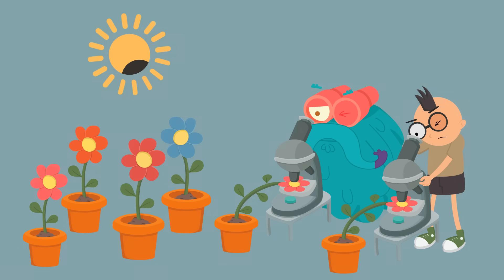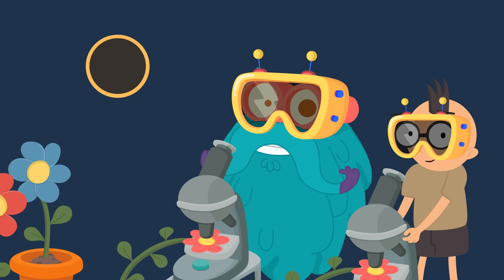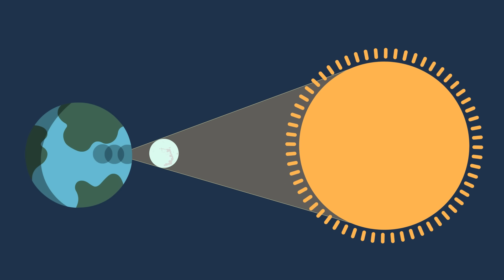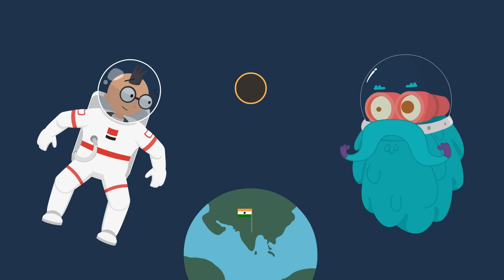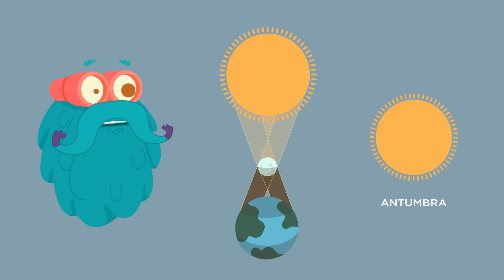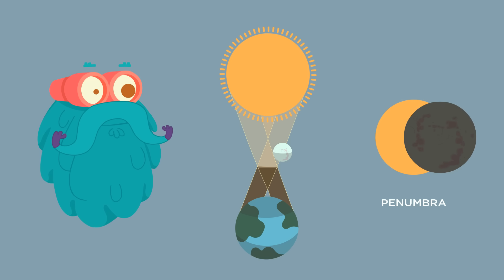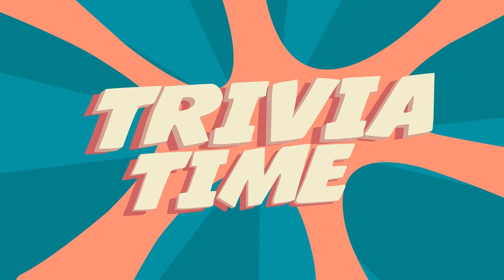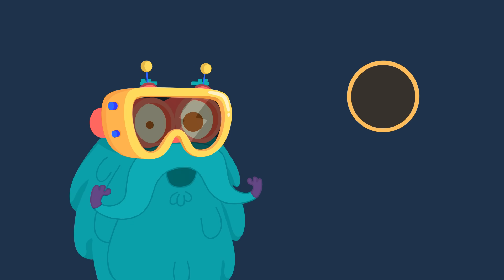Solar Eclipse | The Dr. Binocs Show | Educational Videos For Kids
Learn about Solar Eclipse with Dr. Binocs.

Hey kids, have you ever heard about an eclipse? Do you know where the sun hides during an eclipse and what is it called? Join Dr. Binocs as he tells you more about the Solar Eclipse.